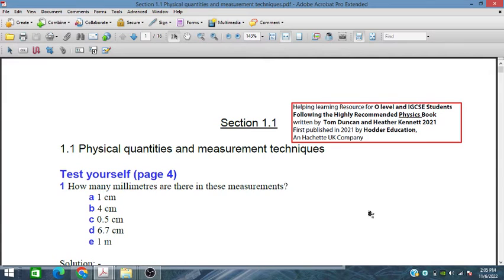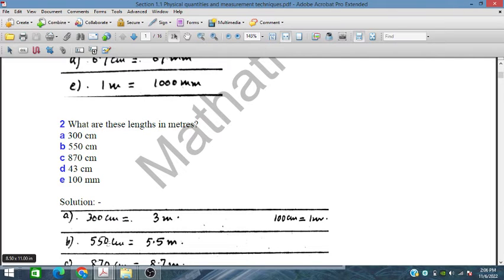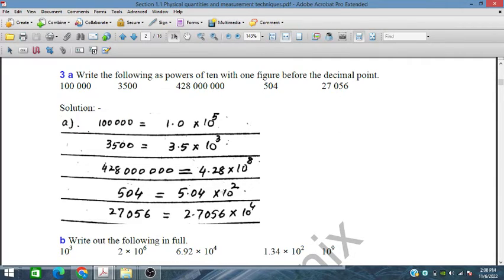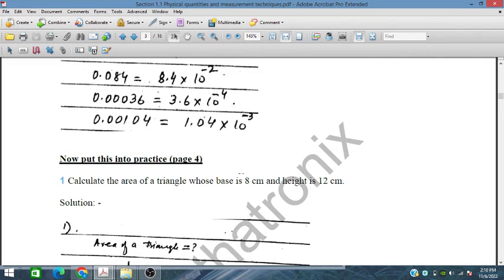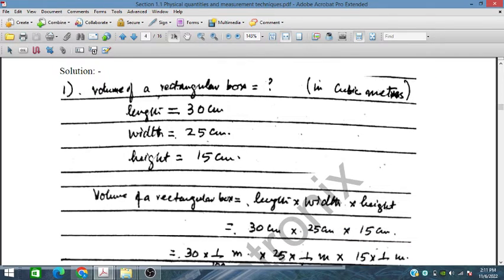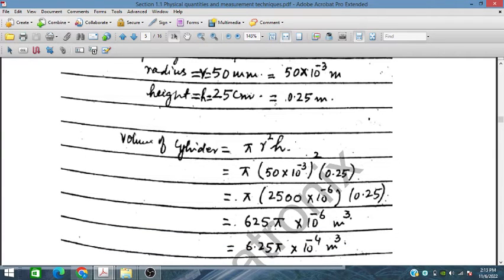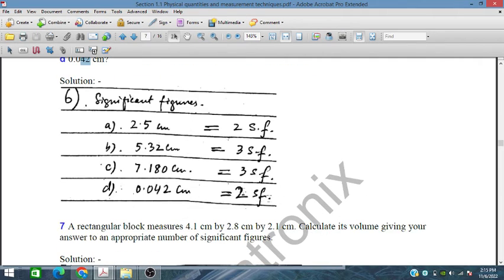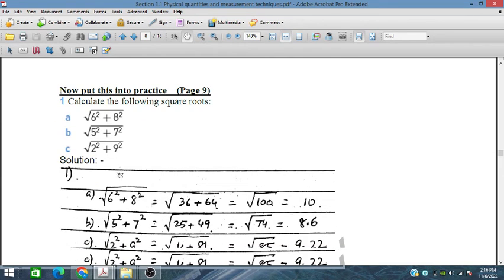Physical quantities and measurement techniques Sec 1.1, IGCSE & O level, Physics 5054